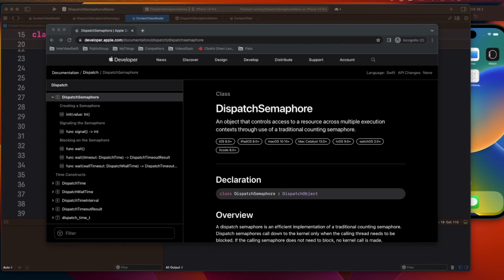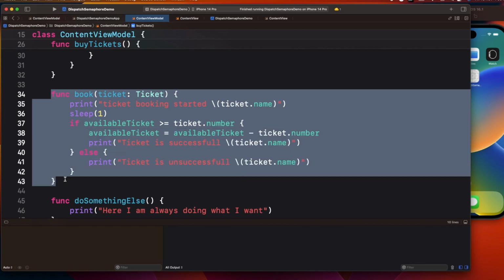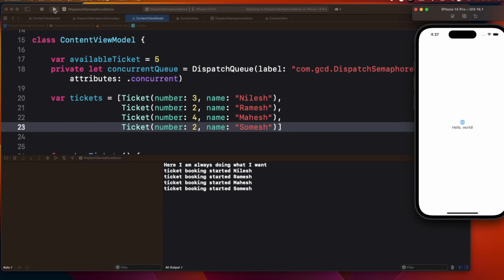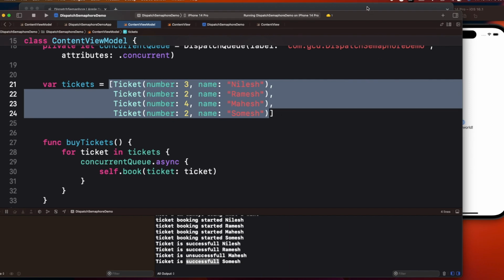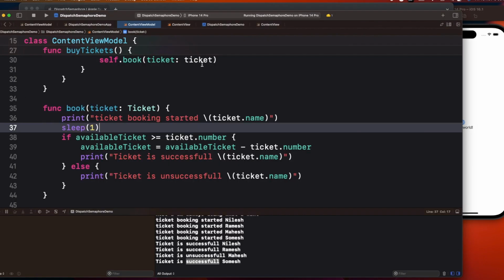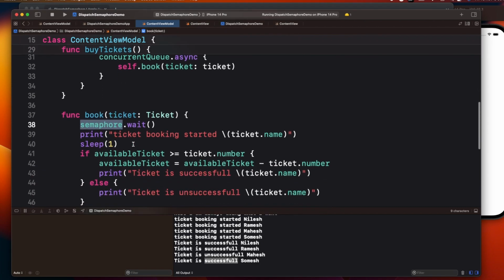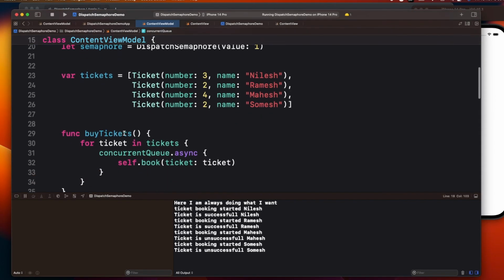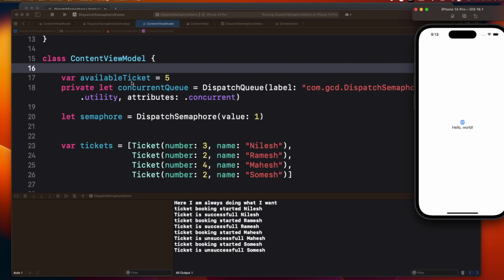DispatchSemaphore in Swift || Race Condition || iOS interview Questions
Chapters:
0:00 Video Intro
0:15  Overview of  Race Condition
2:39  Race condition in Code
5:10  DispatchSemaphore explanation
9:24  DispatchSemaphore coding exercise
15:35 Video Outro and Thanks